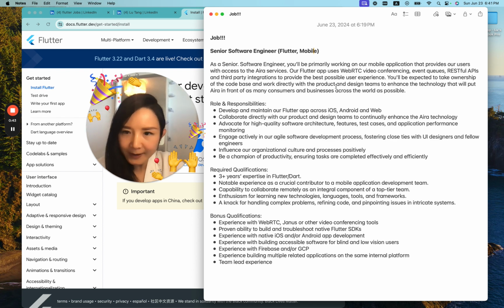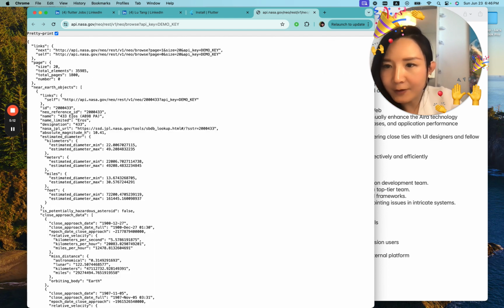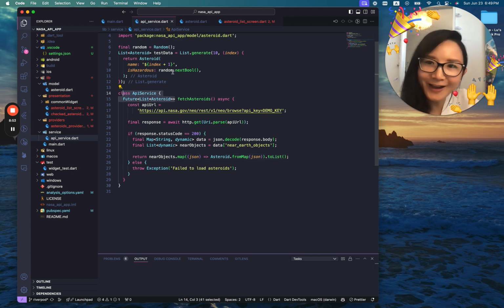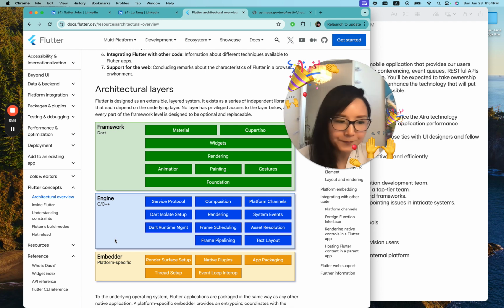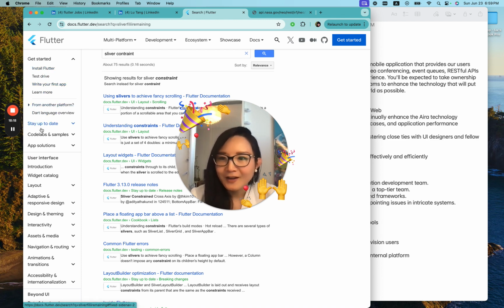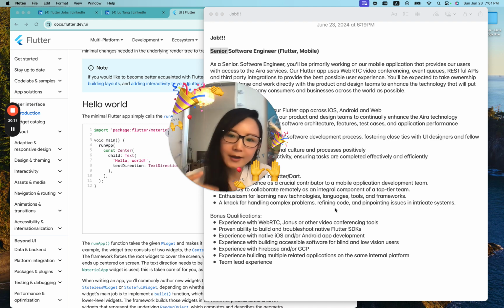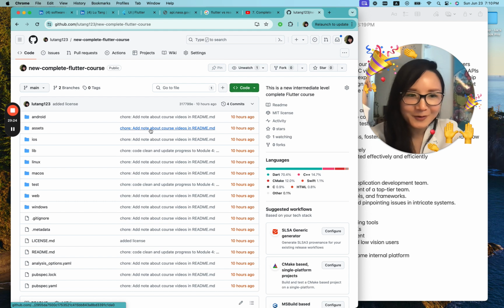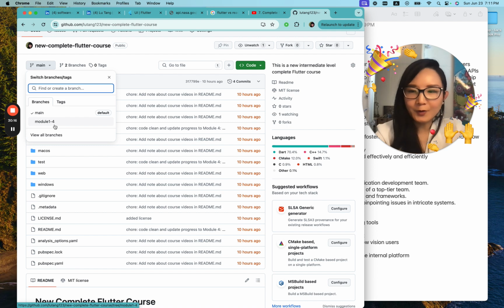Real Job Interview Experience for Senior Software Engineer (Flutter, Mobile)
🤗 Welcome to The Flutter Fairy 🧚‍♀️, where we will learn 📚 and make magic ✨ together 👩🏻‍💻 !

Today we will have a special video sharing my recent Flutter developer job interview experience. I think it might be useful for someone of you looking for a job, especially in Flutter and to know what to expect. Of course every company requirement is different and I am just sharing my interview process and some of the questions they asked me, hopefully it helps.

00:00 Introduction
05:02 Technical Questions
10:02 Second Interview Arrangement
17:24 State Management and Architecture Discussion
18:40 Interview result
20:35 Next step: Flutter vs React Native, Boarder skills vs Deeper specific skills
28:06 New updates for my other videos and future plan for this channel.
31:05 Announcement for a new upcoming video about a tutorial for different providers in Provider and Riverpod Package.

𝒀𝒐𝒖𝒓 𝒔𝒖𝒑𝒑𝒐𝒓𝒕 𝒘𝒊𝒍𝒍 𝒃𝒆 𝒈𝒓𝒆𝒂𝒕𝒍𝒚 𝒂𝒑𝒑𝒓𝒆𝒄𝒊𝒂𝒕𝒆𝒅 𝒂𝒏𝒅 𝒘𝒊𝒍𝒍 𝒉𝒆𝒍𝒑 𝒎𝒐𝒕𝒊𝒗𝒂𝒕𝒆 𝒎𝒆 𝒕𝒐 𝒄𝒓𝒆𝒂𝒕𝒆 𝒃𝒆𝒕𝒕𝒆𝒓 𝒗𝒊𝒅𝒆𝒐𝒔. This channel is in the early stage 🌱, where I am also learning 📚 and exploring 🔭. After these "study-with-me" kinds of videos, I plan to create more of my own tutorial videos to help more people learn, we will also cover topics beyond Flutter for becoming a great software engineer, stay tuned 👀. 𝐌𝐲 𝐠𝐨𝐚𝐥 𝐢𝐬 𝐭𝐨 𝐜𝐫𝐞𝐚𝐭𝐞 𝐚 𝐠𝐥𝐨𝐛𝐚𝐥 𝐓𝐞𝐜𝐡 𝐥𝐞𝐚𝐫𝐧𝐢𝐧𝐠 𝐜𝐨𝐦𝐦𝐮𝐧𝐢𝐭𝐲 𝐰𝐡𝐞𝐫𝐞 𝐰𝐞 𝐬𝐡𝐚𝐫𝐞, 𝐥𝐞𝐚𝐫𝐧 𝐚𝐧𝐝 𝐜𝐨𝐧𝐧𝐞𝐜𝐭🌎.

If you want to learn real Flutter App development, checkout this playlist: Study with me for "Complete Flutter Course" (Intermediate level, live coding). You can clone my [GitHub] and follow along the video.

Main reasons to share these videos:
1. To motivate myself to keep learning. By recording daily or weekly, it helps me be more productive each day.
2. To connect with more people in similar fields. Since I am 100% working from home, it's more interesting for me to share and connect.
3. To help others learn better. By sharing learning resources, more people will have access to learn.

Leave them below! I'd love to hear your thoughts and help with any questions you have.

📚 𝑯𝒂𝒑𝒑𝒚 𝒔𝒕𝒖𝒅𝒚𝒊𝒏𝒈! 𝑳𝒆𝒕'𝒔 𝒍𝒆𝒂𝒓𝒏 𝒂𝒏𝒅 𝒈𝒓𝒐𝒘 𝒕𝒐𝒈𝒆𝒕𝒉𝒆𝒓. 📚

**𝑷𝒍𝒆𝒂𝒔𝒆 𝒅𝒐 𝒏𝒐𝒕 𝒍𝒆𝒂𝒗𝒆 𝒂𝒏𝒚 𝒏𝒆𝒈𝒂𝒕𝒊𝒗𝒆 𝒐𝒓 𝒊𝒎𝒑𝒓𝒐𝒑𝒆𝒓 𝒄𝒐𝒎𝒎𝒆𝒏𝒕𝒔. 𝑻𝒉𝒊𝒔 𝒊𝒔 𝒂 𝒑𝒖𝒓𝒆 𝒍𝒆𝒂𝒓𝒏𝒊𝒏𝒈 𝒄𝒐𝒎𝒎𝒖𝒏𝒊𝒕𝒚 𝒘𝒊𝒕𝒉 𝒏𝒐 𝒂𝒅𝒔 𝒐𝒓 𝒑𝒓𝒐𝒎𝒐𝒕𝒊𝒐𝒏𝒔, 𝒐𝒏𝒍𝒚 𝒂 𝒅𝒓𝒆𝒂𝒎 𝒕𝒐 𝒂𝒄𝒉𝒊𝒆𝒗𝒆 𝒘𝒉𝒂𝒕 𝒘𝒆 𝒘𝒂𝒏𝒕.🌈**